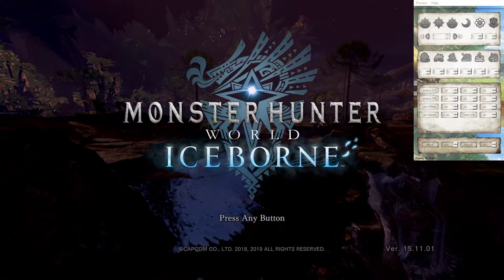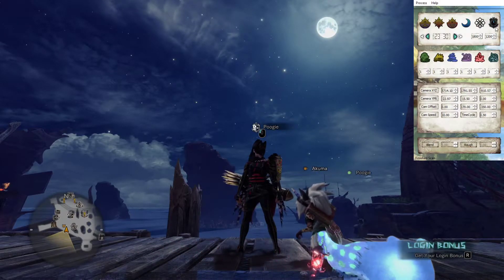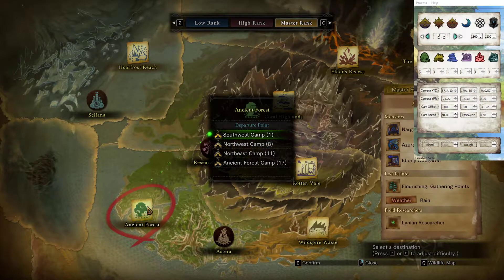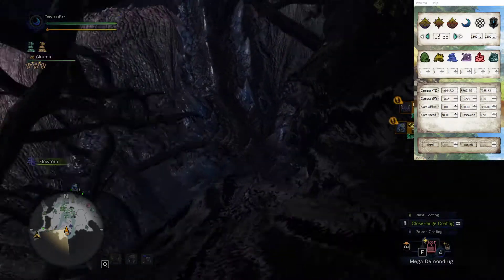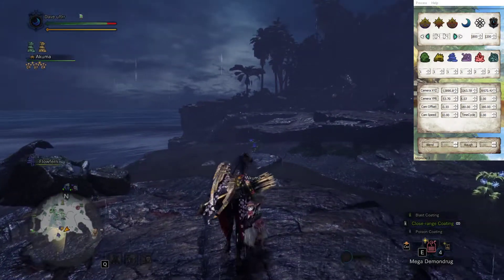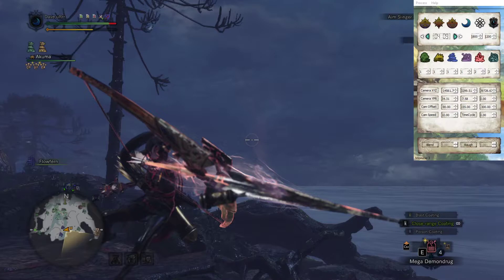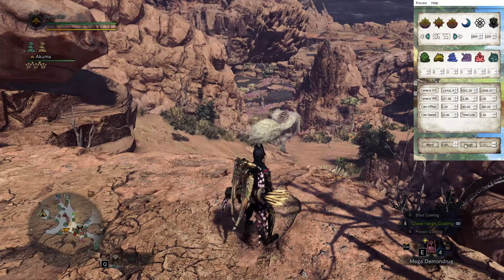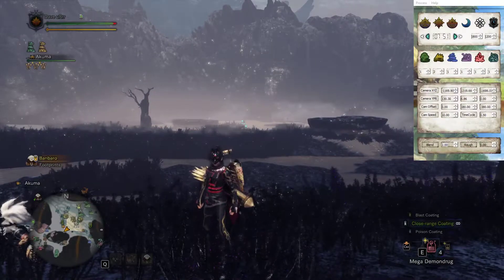MHW CC Studio [Features & Update Details]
Just going through some of the features I've implemented over the time of release.